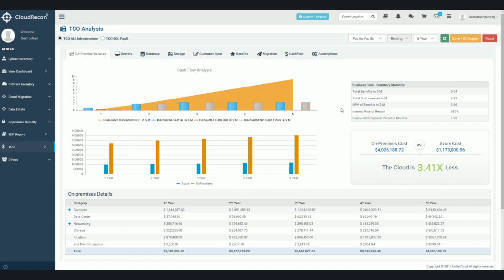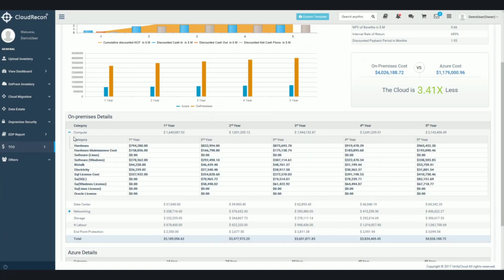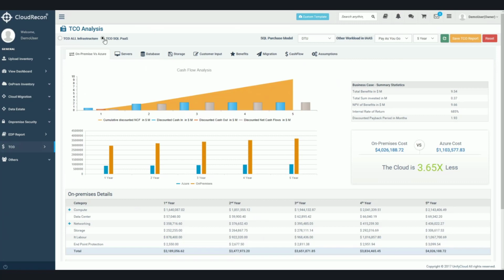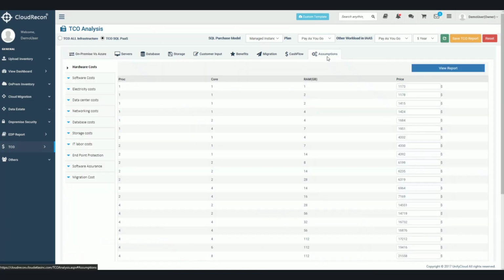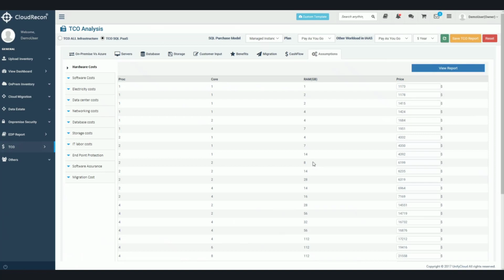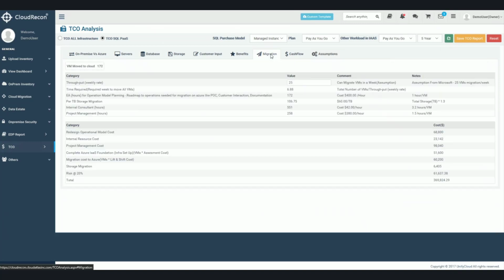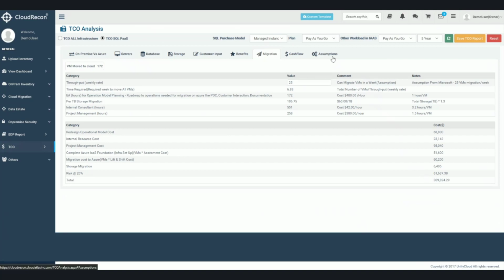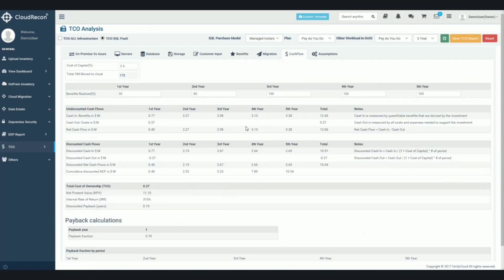CloudRecon: TCO Customization 207.1